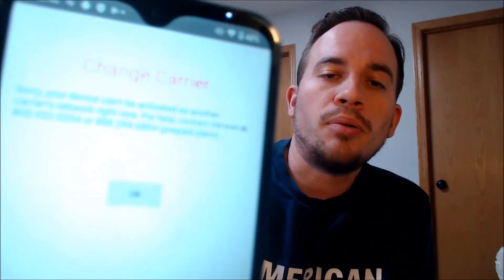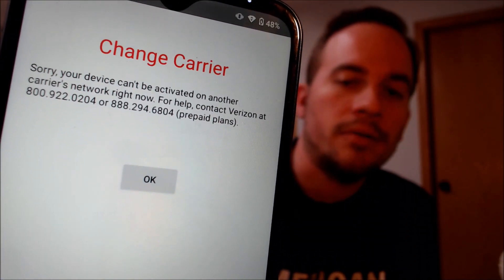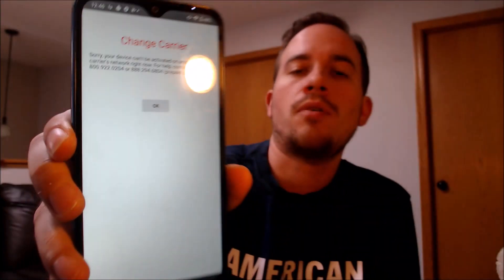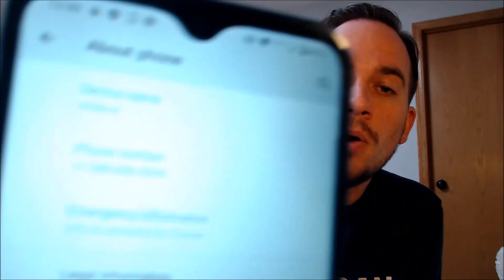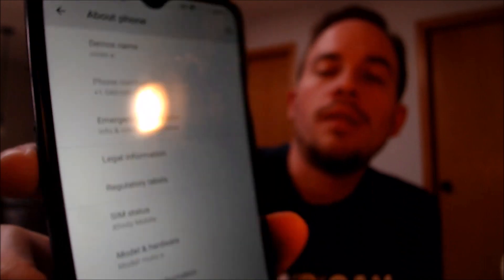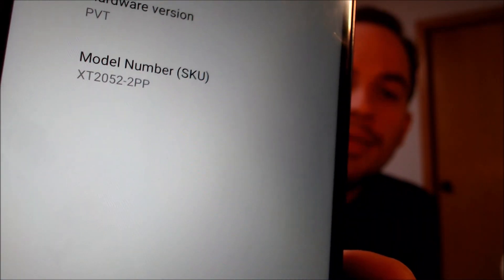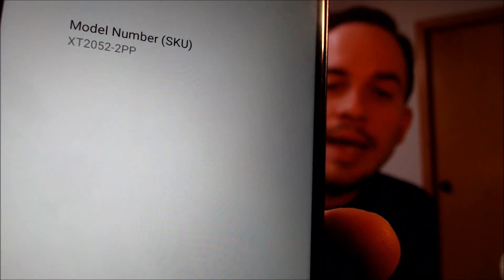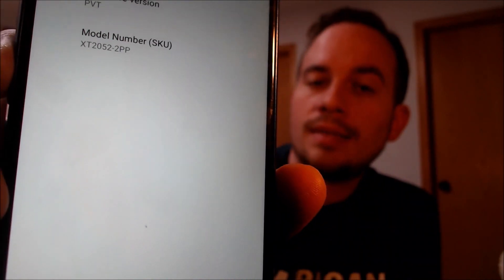Instantly Factory SIM Unlock Verizon Motorola Moto Moto E7 XT2052-2PP!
Video showing a Verizon Wireless Motorola Moto E7 (model number XT2052-2PP) which has been SIM unlocked for other compatible carriers - including those here in the US! Our method enables us to unlock the phone instantly and directly using our computer programs and tools, instead of having to go directly through the carrier and meeting their requirements.